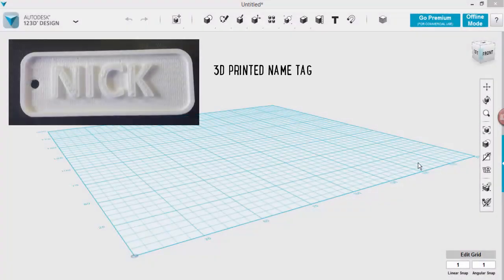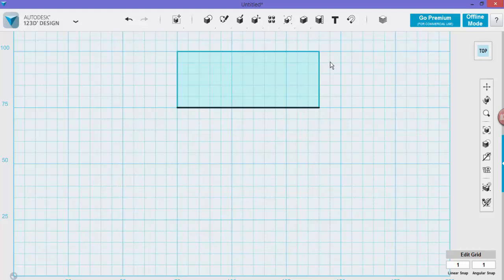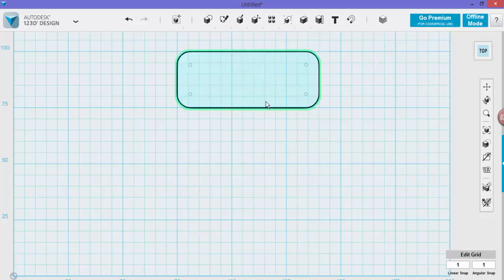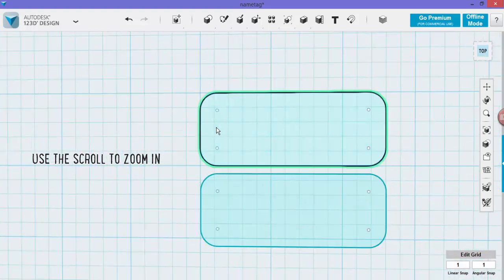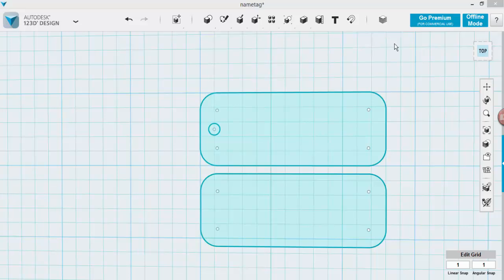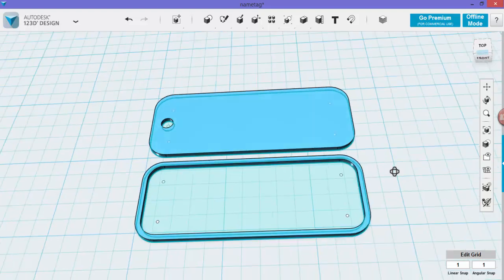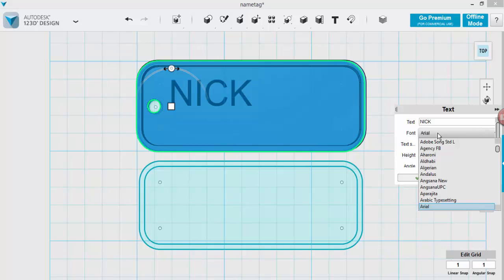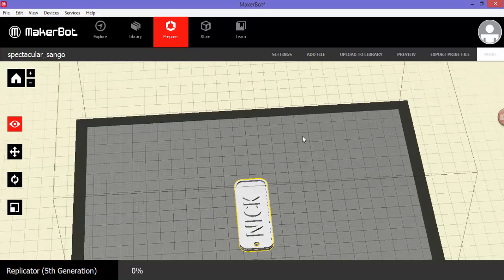3D Print a Simple Nametag using 123D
In  this video we will use basic tools like fillet and offset to create a very simple nametag which will be 3d printed